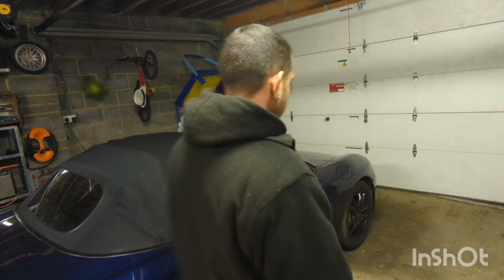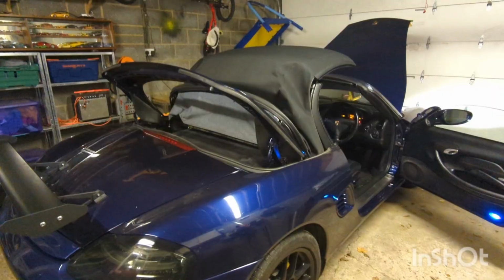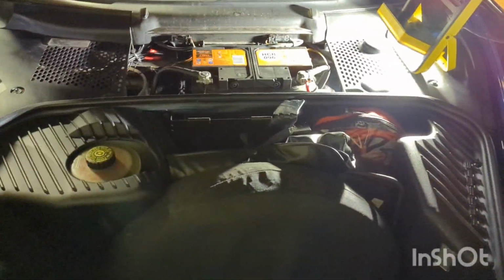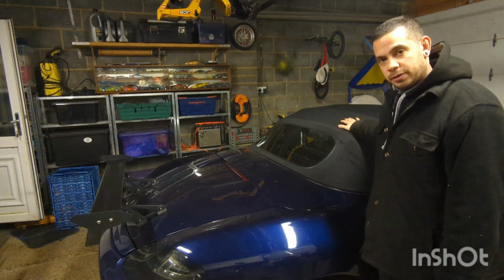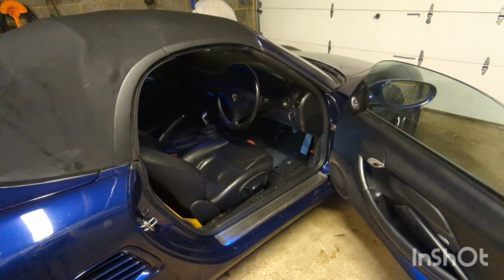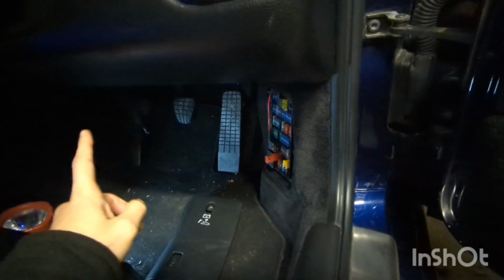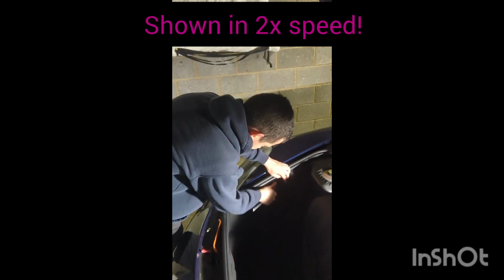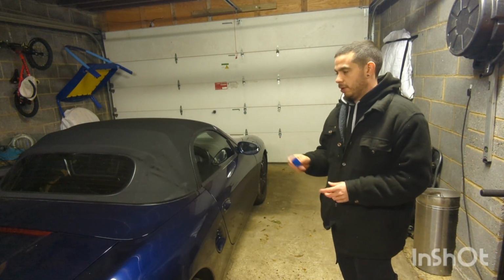Top Things and Secrets you should know if you own a Boxster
Thinking of buying a Porsche 986 Boxster? Or already own one?
This video is your ultimate guide to understanding the most important things every Boxster owner should know — whether you're a brand-new driver or a seasoned enthusiast.

🔧 10-Year Owner’s Insights
Gain valuable knowledge from a Porsche 986 Boxster owner with over a decade of hands-on experience. This isn't just personal opinion — it's a curated guide combining real-world ownership lessons with insights gathered from hundreds of passionate Boxster owners and forums.

📌 What You’ll Learn:

What’s normal (and what’s not) with the 986 Boxster

Most commonly asked questions by new and experienced owners

Common maintenance tips: battery quirks, drain holes, and servicing

Must-know reliability points and model quirks

Answers drawn from Boxster communities, groups, and online forums

This isn’t a buyer’s guide or sales pitch — it's the #1 resource for owners looking to become experts on their Boxster. Whether you're prepping for ownership or trying to avoid common mistakes, this video has got you covered.